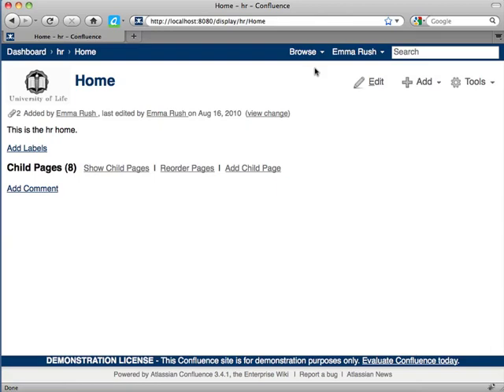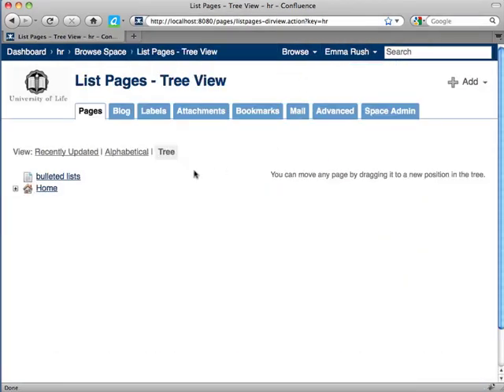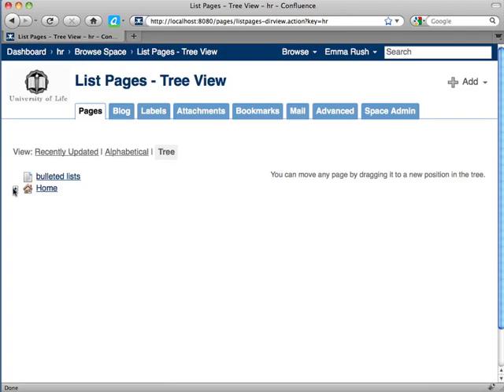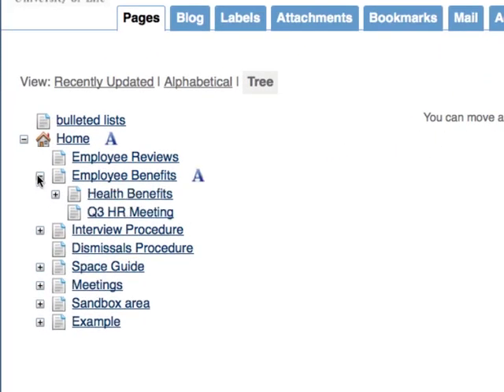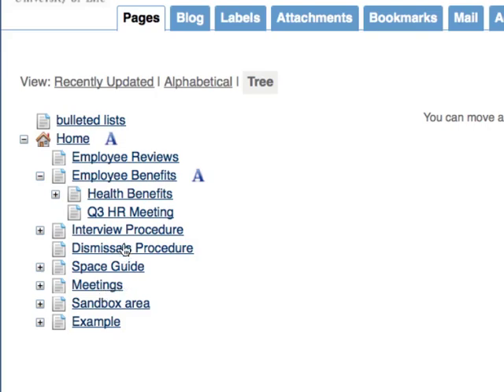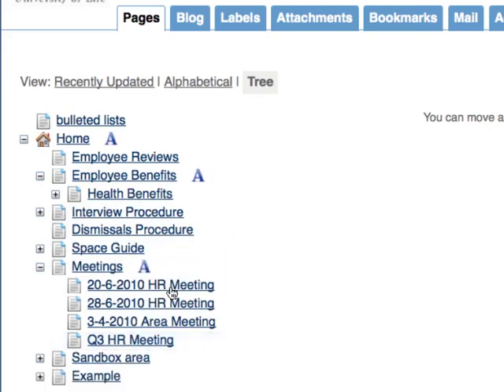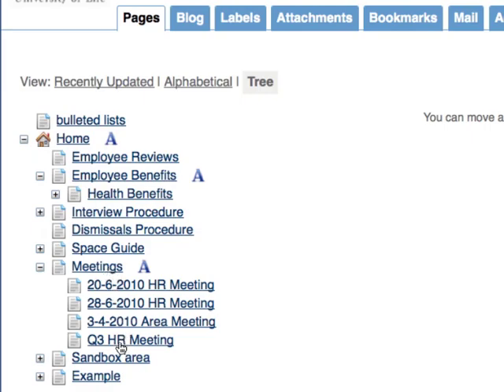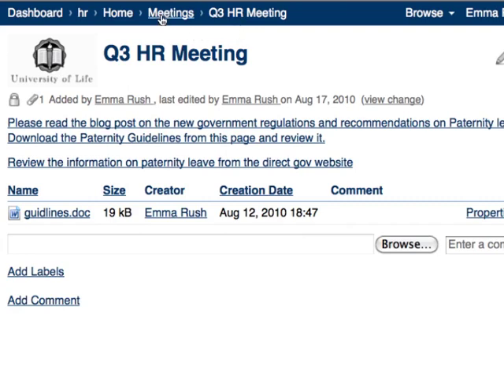Move a page within a space in Atlassian's Confluence Wiki - Confluence Training by Adaptavist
How to quickly and easily move a page within a space in Atlassian's Confluence Wiki.